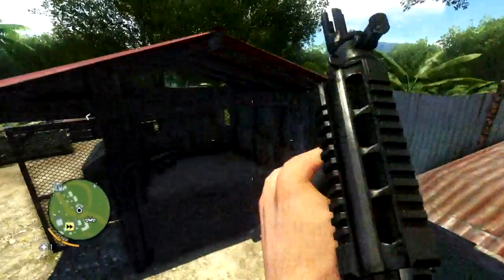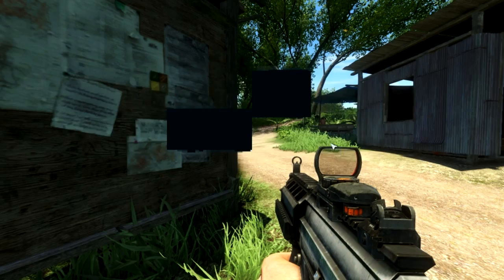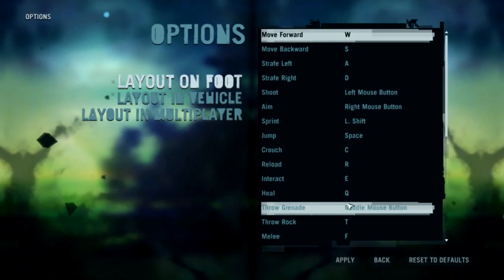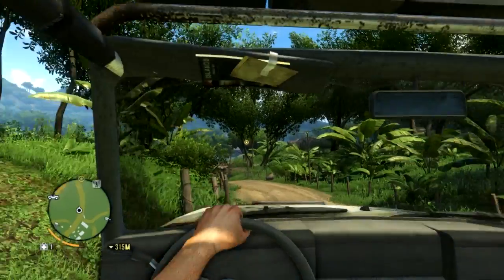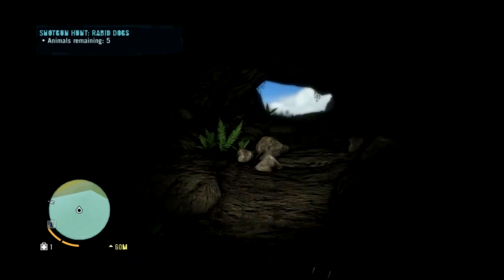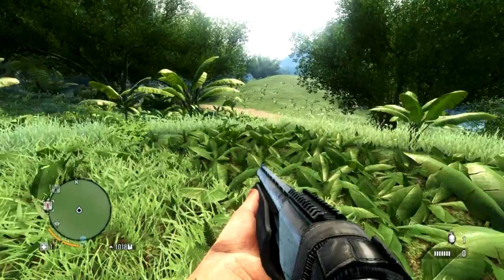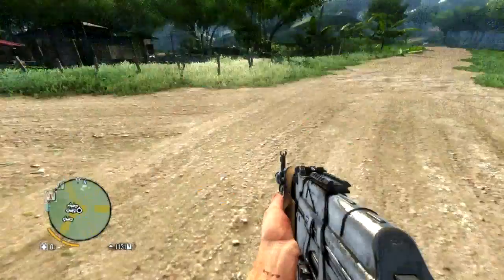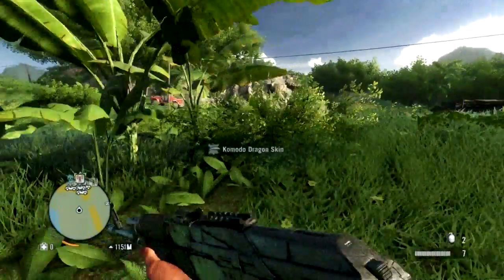Farcry 3 - Ep. 4 "Pirate Massacre"